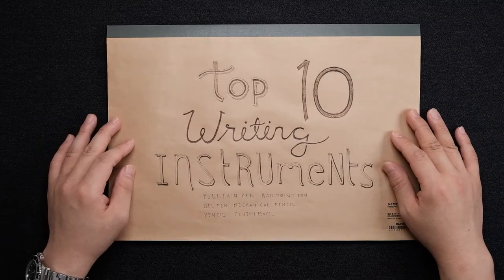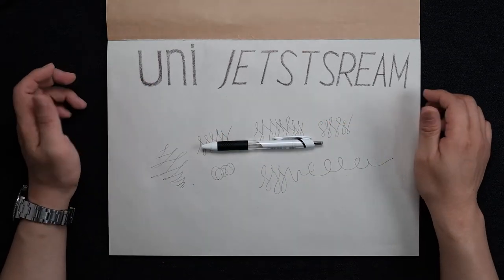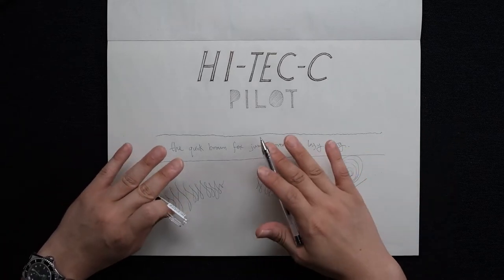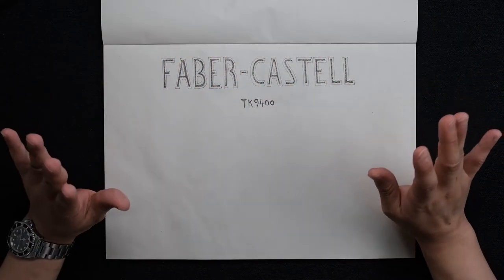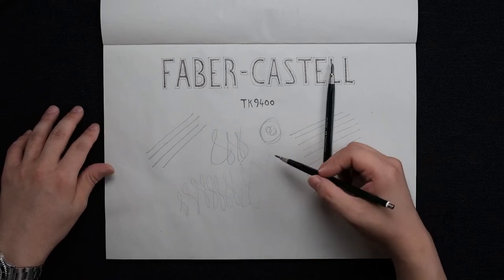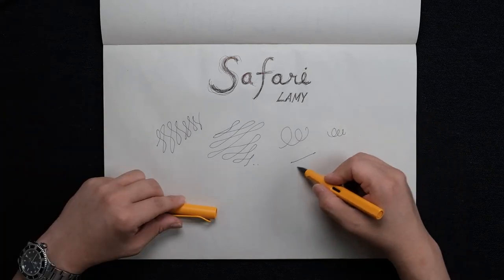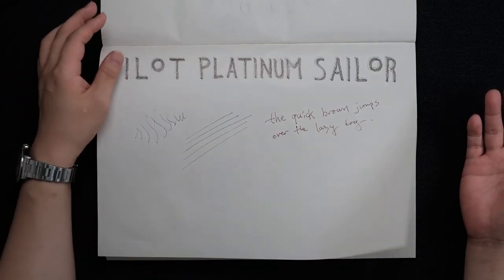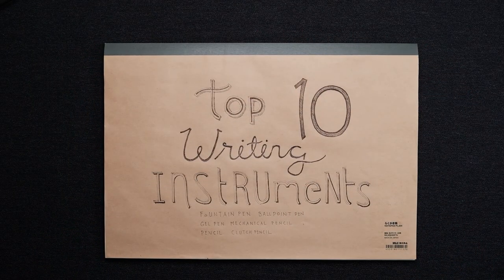Top 10 Writing Instruments Recommendation - fountain pens, ballpoint pens, gel pens, and more !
this is junDrawings, Today's video is about

my Top 10 Writing Instruments

I've selected

1 ballpoint pen
1 gel pen
1 mechanical pencil
2 pencils
1 clutch pencil / lead holder
4 fountainpens

I recommend these 10 writing instruments with my full confidence that
it will serve you guys with no issues.

I jope it will be a helpful video before you guys go on shopping
Thanks

Jun